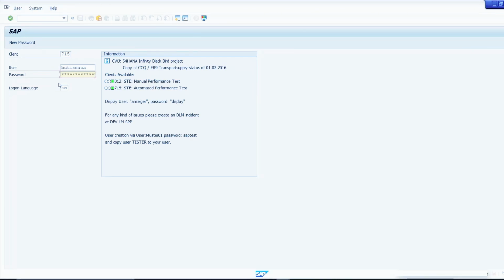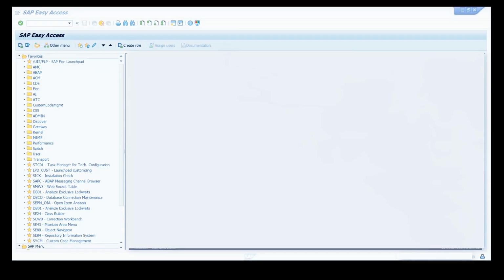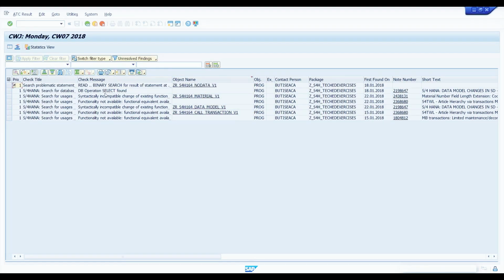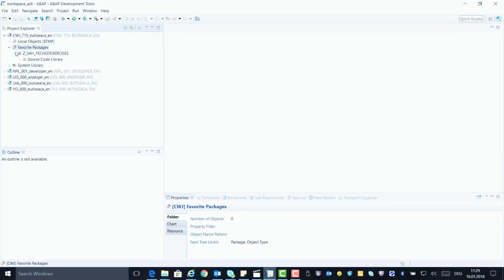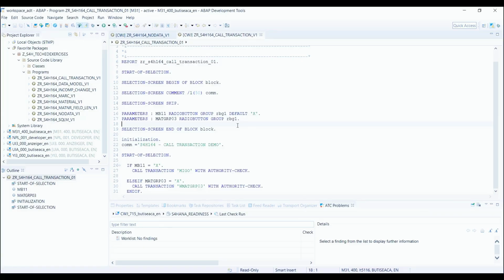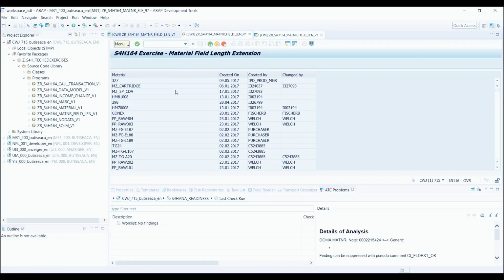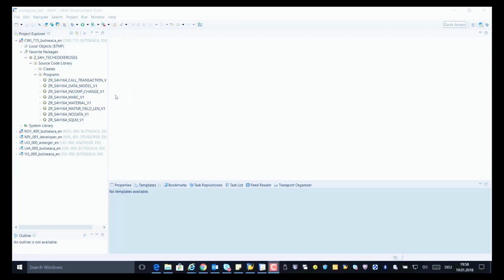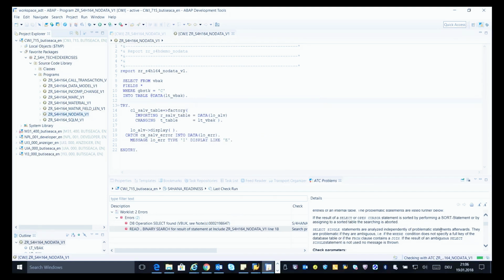Analyzing Custom Code for SAP S/4HANA Migration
In this comprehensive tutorial, we dive deep into the essential tools for ensuring your SAP custom code is ready for SAP S/4HANA. We cover the entire process from initial analysis using the Simplification Database to fixing specific code findings in Eclipse.

What you will learn:

*   How to use transaction SYCM to find SAP S/4HANA simplifications.
*   Navigating SAP Notes to understand functional changes.
*   Setting up and running the ABAP Test Cockpit (ATC) for readiness checks.
*   Working with ATC results and filtering findings.
*   Adapting custom code in ABAP Development Tools (ADT) for Eclipse.
*   Fixing common S/4HANA issues like obsolete transactions and field length extensions.

Timestamps:
0:00 - Introduction to SAP S/4HANA Simplification Database
0:35 - Using Transaction SYCM for Code Analysis
1:35 - Searching for Specific Material Number Changes
2:09 - Filtering Simplifications by Transaction
2:43 - Introduction to ABAP Test Cockpit (ATC)
3:03 - Scheduling and Monitoring ATC Run Series
4:21 - Managing and Analyzing ATC Results
5:18 - Navigating to SAP Notes from ATC Findings
5:50 - Using ATC Statistics and Filtering
6:45 - Adapting Custom Code in Eclipse (ADT)
7:18 - Creating an ABAP Project in Eclipse
8:10 - Identifying Obsolete Transactions (MB11)
8:48 - Running ATC Checks in Eclipse
9:23 - Fixing Code Findings: Replacing MB11 with MIGO
11:02 - Resolving Material Number Field Length Conflicts
13:18 - Fixing SD Document Category Extensions (VBTYP)
15:54 - Handling Data Model Simplifications (VBUK to VBAK)
18:43 - Verifying Final Results and Table Outputs

Useful SAP Transactions mentioned:

*   SYCM (Simplification Database)
*   ATC (ABAP Test Cockpit)
*   MIGO (Goods Movement)